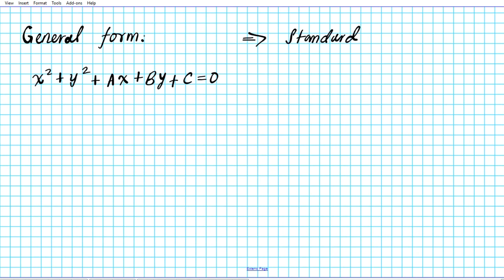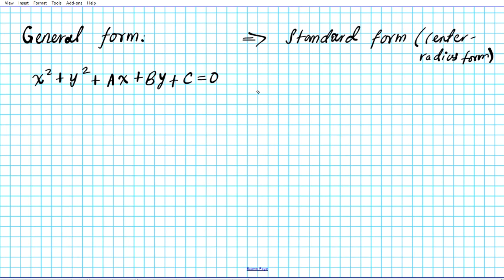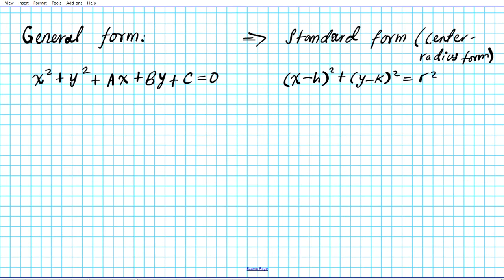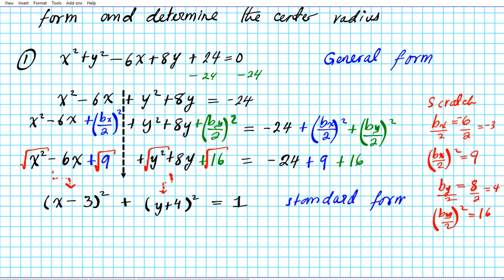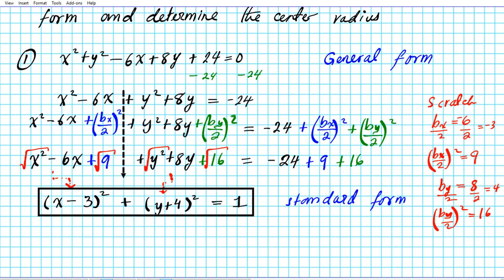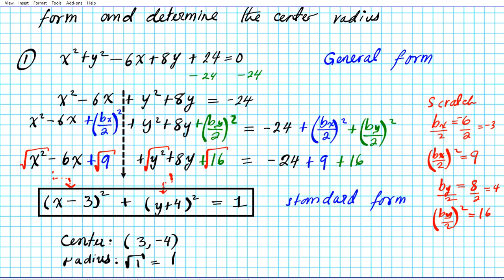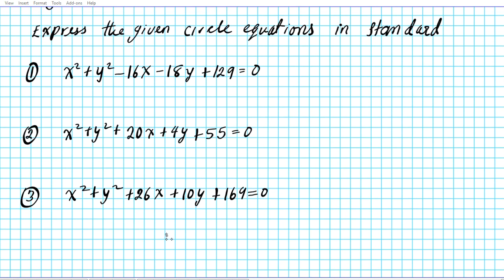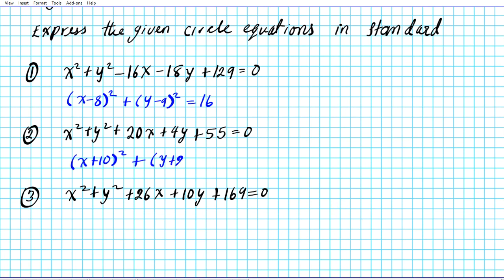how to convert circle equations from standard general form center radius algebra precalculus conic a